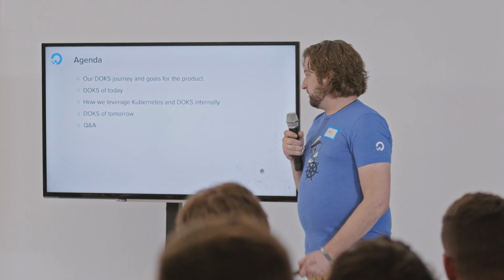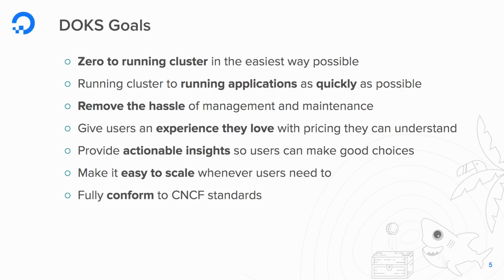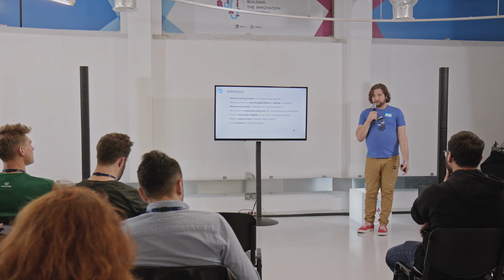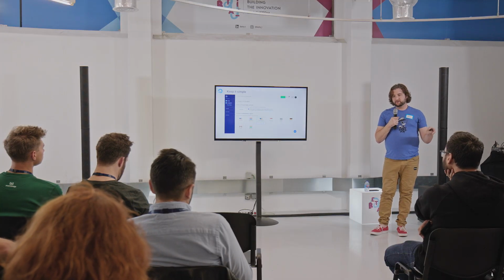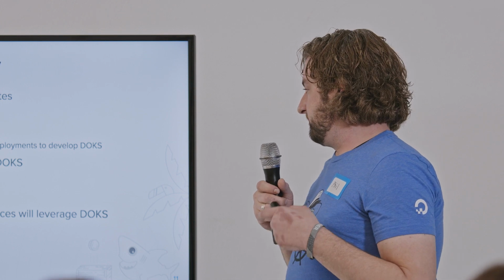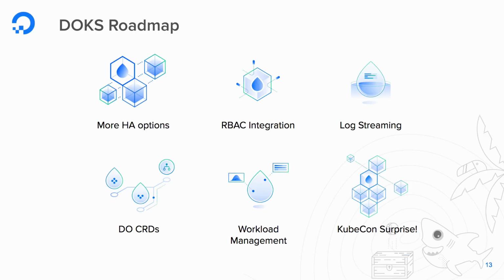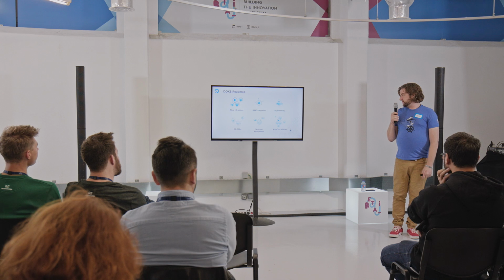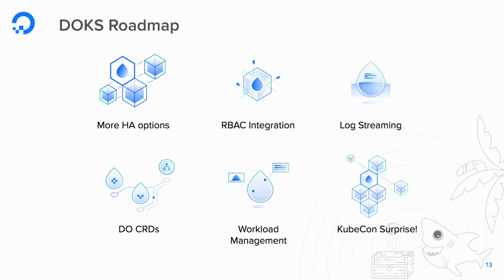Hatch Startup 101 Series: Phil Dougherty, Senior Product Manager at DigitalOcean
In this episode of the Hatch Startup 101 Series, DigitalOcean Senior PM Phil Dougherty tell us about DOKS (the DigitalOcean Kubernetes Service). Phil speak about how the product was developed, how DigitalOcean uses DOKS internally, and the product roadmap.

Learn more about Hatch: do.co/hatch